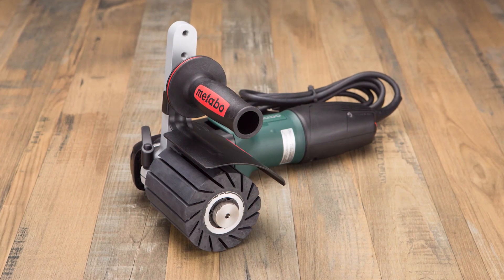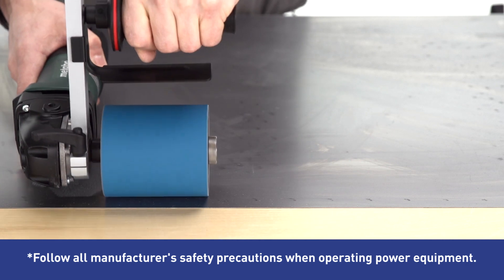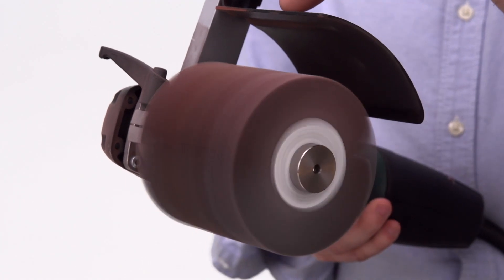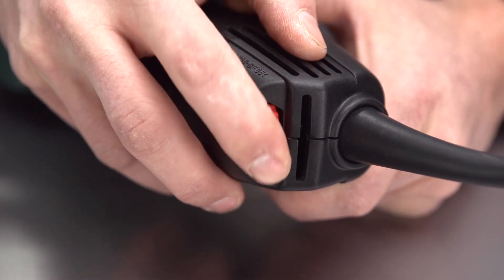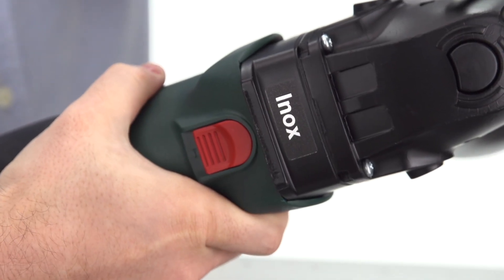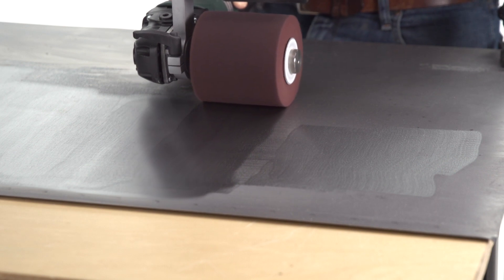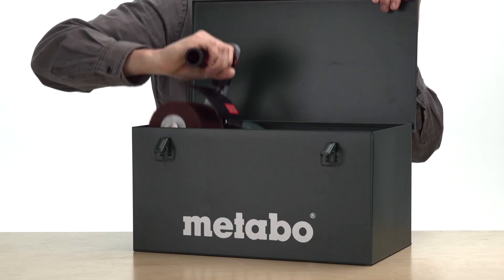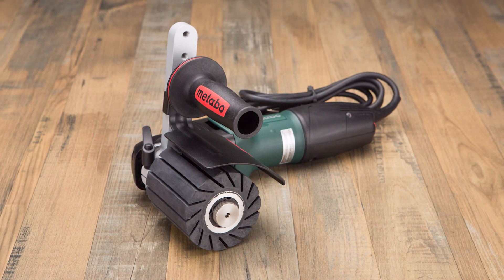Metabo 110-Volt 10-Amp Drum Sander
Model number: SE 12-115